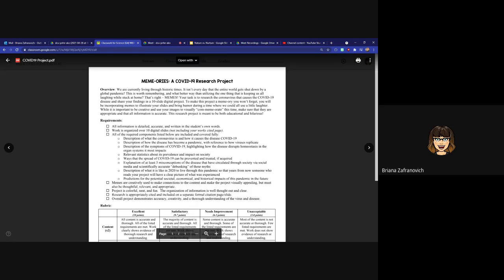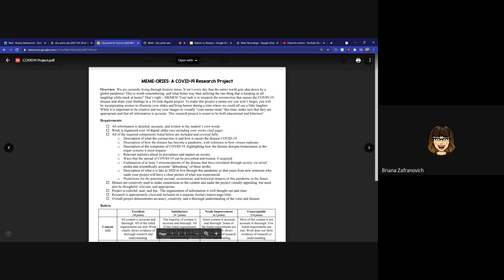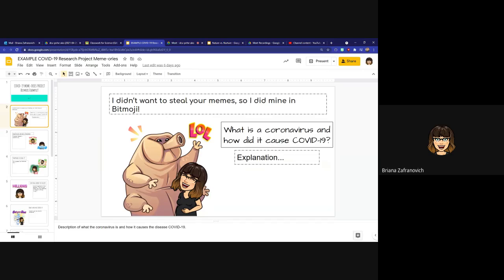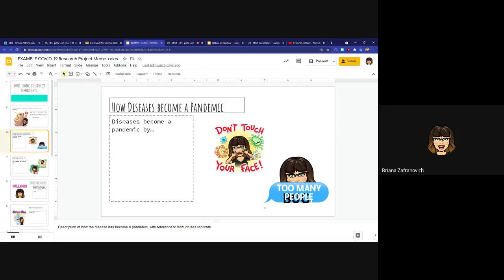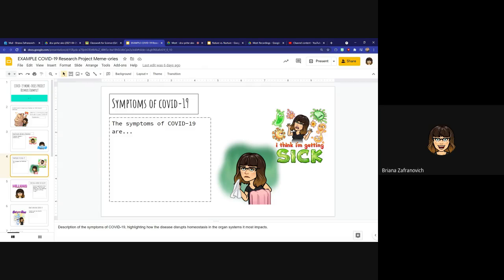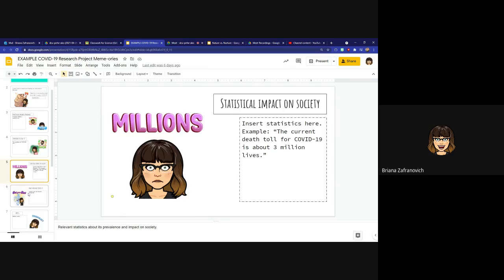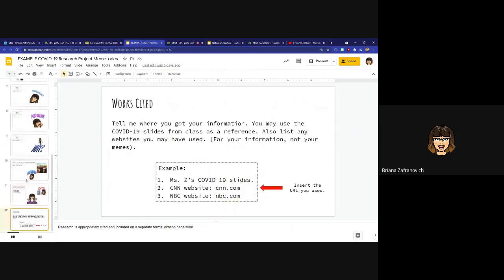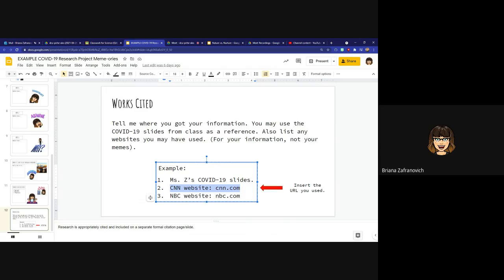COVID-19 Meme-ories Project